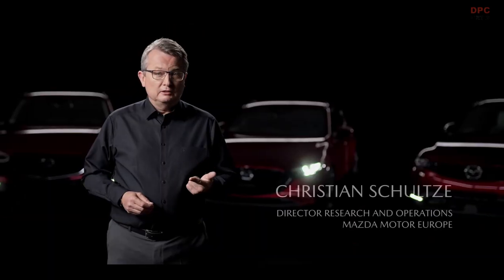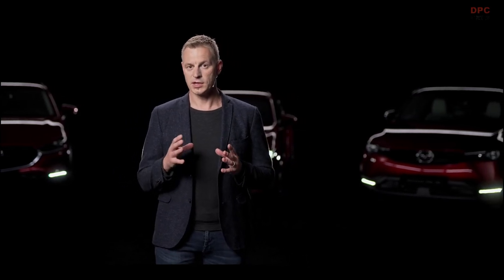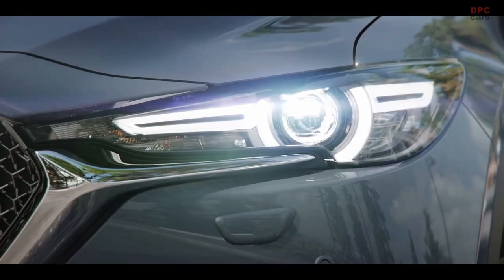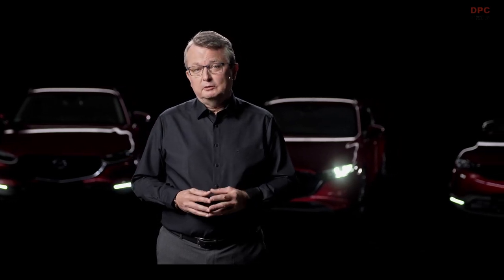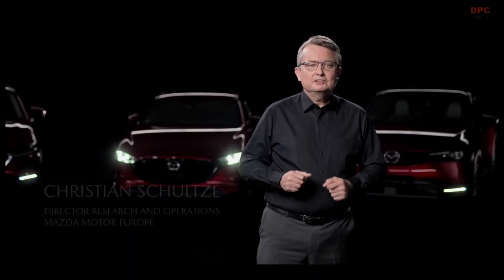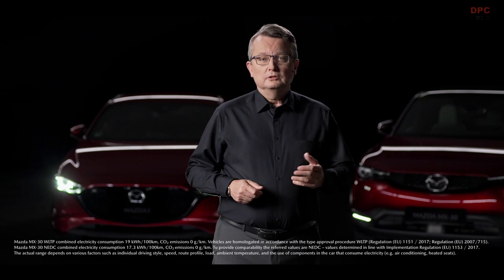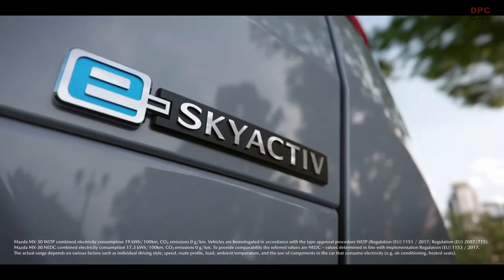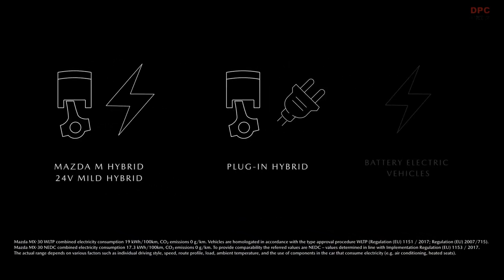Mazda Talks Future Electric Cars i Activ AWD i Activsense and Passive Safety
Featuring:

00:00 - Passive Safety
02:19 - Electrification
06:57 - i-Activsense Safety Systems
15:38 - i-Activ All-Wheel Drive
22:00 - Multi-solution Approach
26:24 - Multi-solution Approach
31:50 - Electrification Solutions Part 2